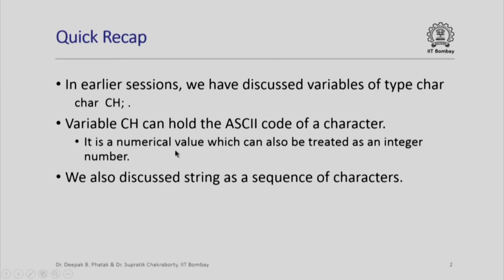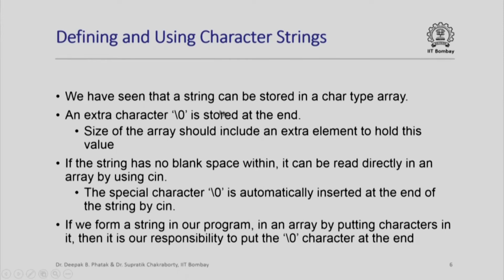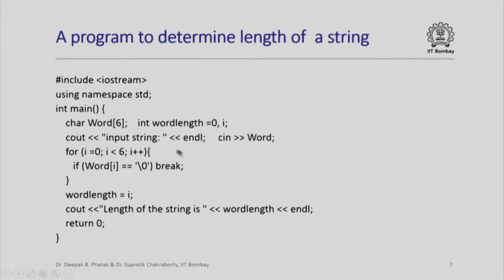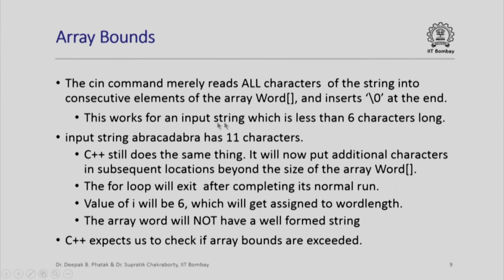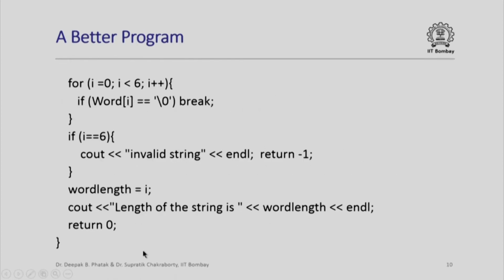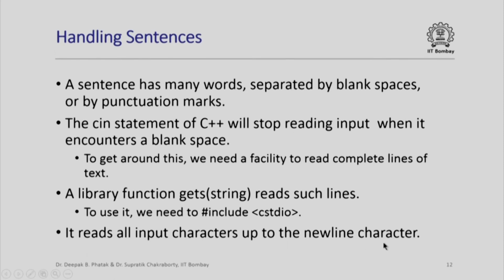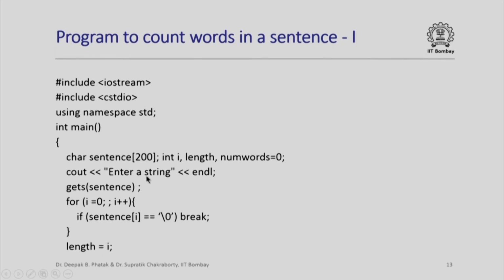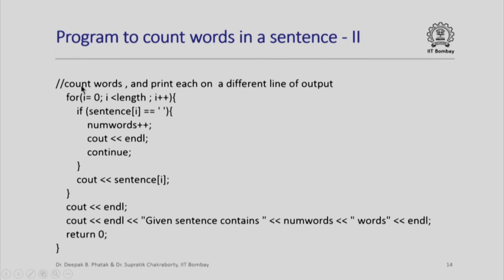CS101x S016 Character Strings IIT Bombayx 2015